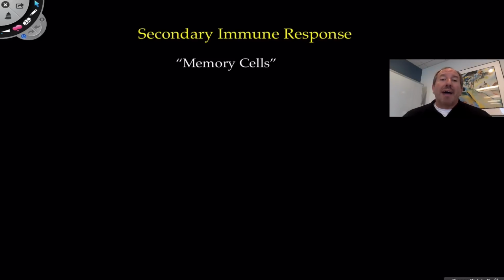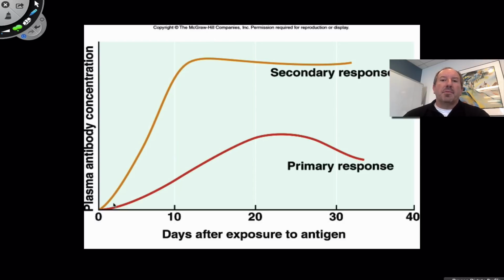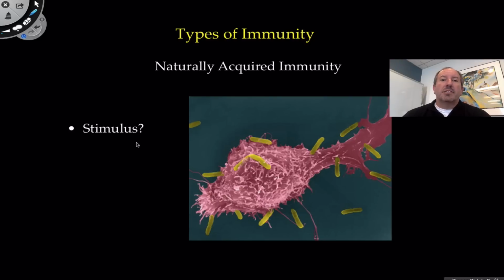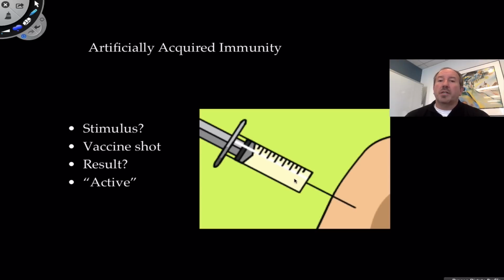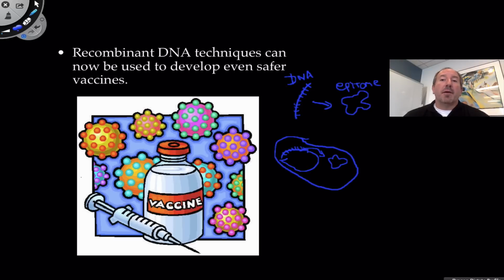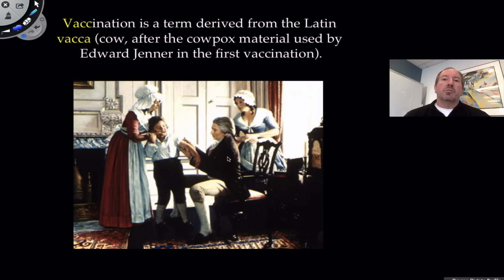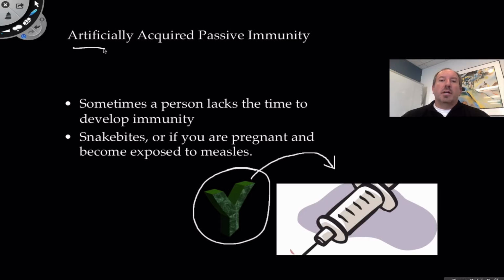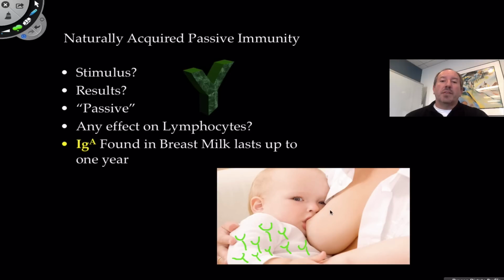Types of Immune Responses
This video considers the various types of immune responses. It looks at naturally acquired an artificially acquired immune responses. It also discusses briefly the idea of vaccination.